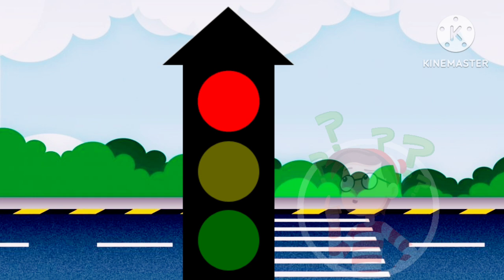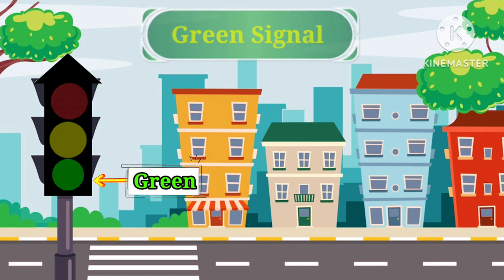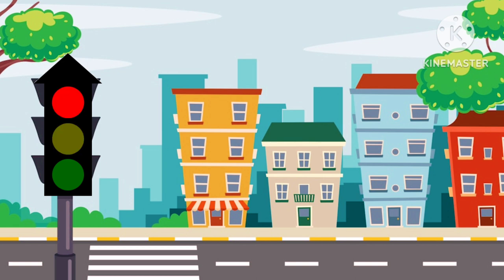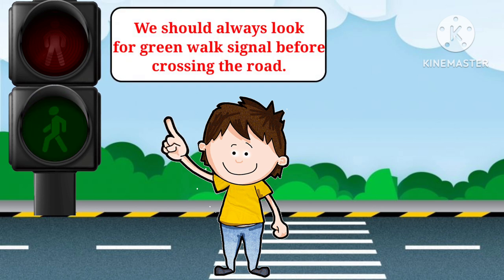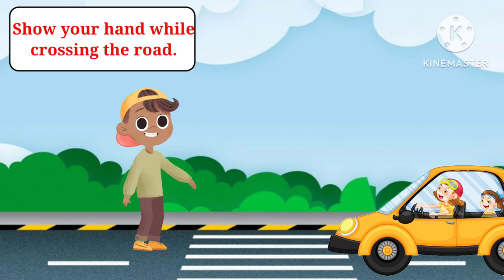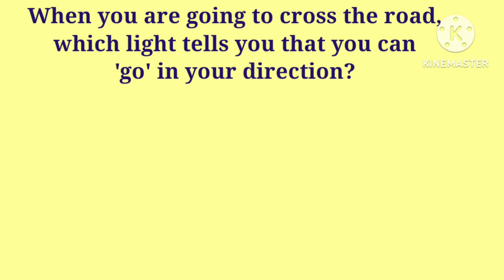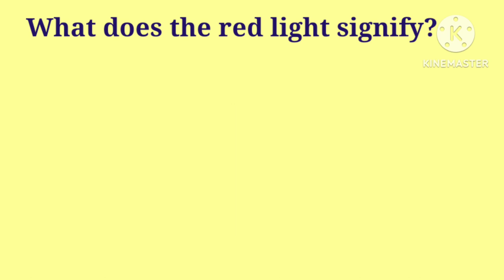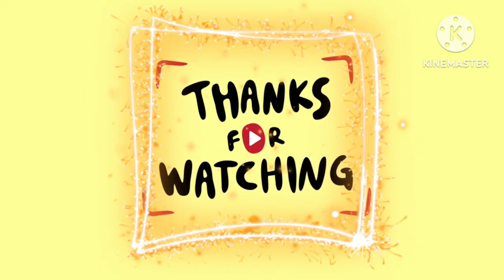Traffic Lights | Traffic Signal | Road Safety Tips For Kids | Traffic Signs and Rules For Kids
Traffic Lights | Traffic Signal | Road Safety Tips For Kids | Traffic Signs and Rules For  Kids | Educational Videos | Kids Videos | Learning Videos | Traffic Signs |

Interactive video with their images to learn about Traffic lights and some road safety tips too.This video is for preschoolers, that will help them to learn about the Traffic signal and rules with their interactive images and video.